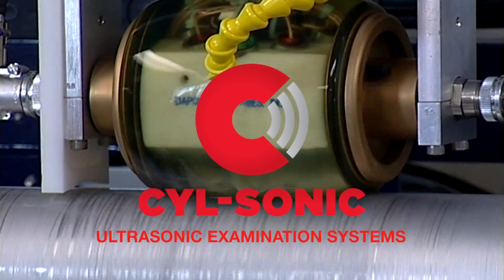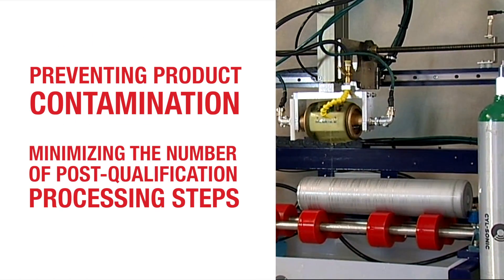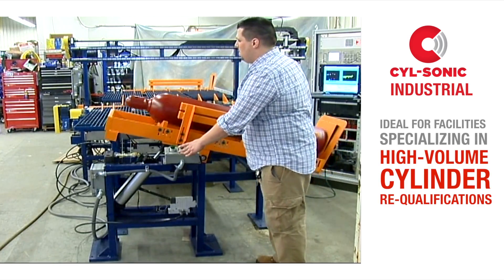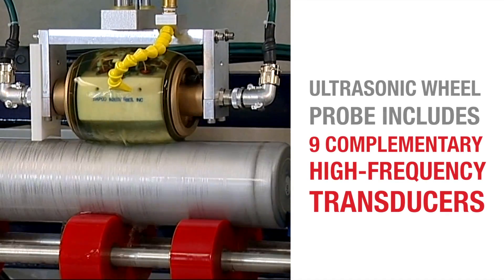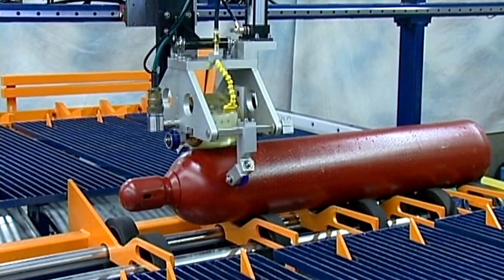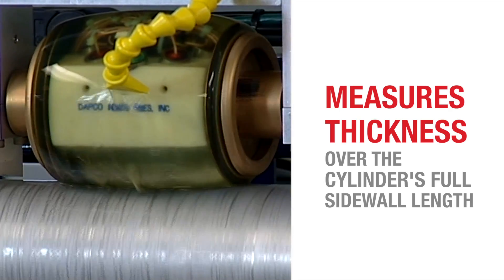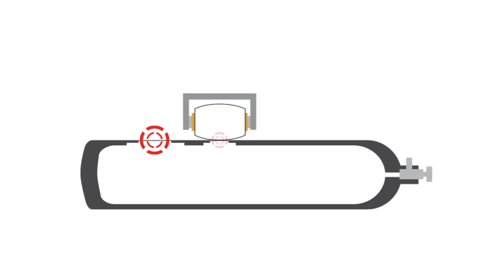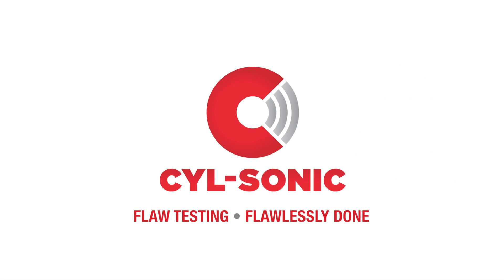Nordco Cylsonic Video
CylSonic ultrasonic cylinder requalification systems - describes the Micro and Industrial models. Also explains how ultrasonic non-destructive testing (NDT) works.